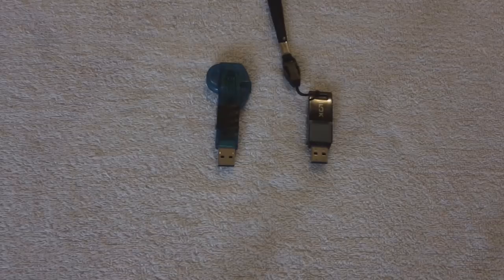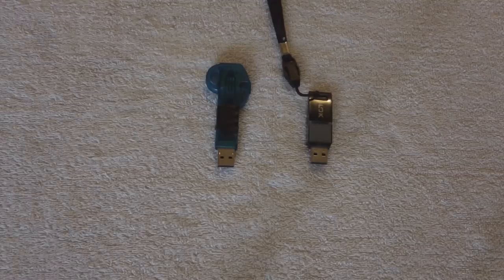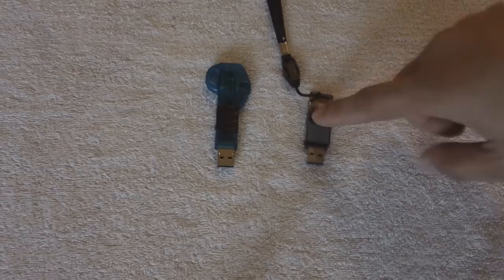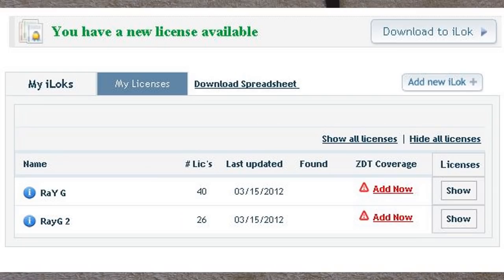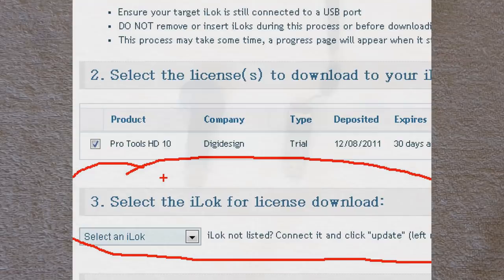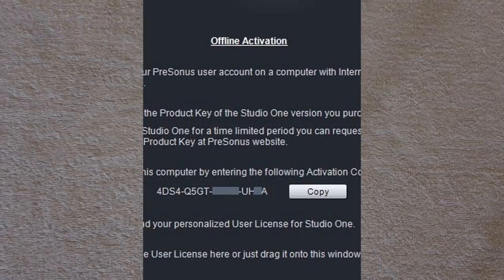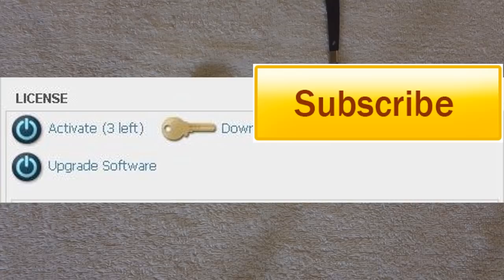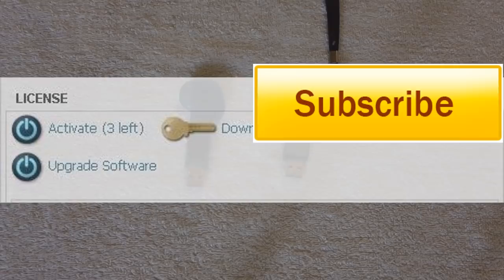What is an iLok? How does it work.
What is an iLok? How does it work and why do I need one?

An iLok is a special USB device that holds your licenses for iLok-protected software.
Software publishers use the iLok to provide secure protection for their software. When you run the iLok-protected software, it looks for your license on your attached iLok.
It's portable - Authorize your software anywhere it is installed. From home, work, or remote location; your licenses are with you, not your computer.
It's convenient and cross-platform - Store your Mac and Windows iLok-enabled software licenses all on a single iLok. An iLok can hold over 500 licenses (2nd Generation).
Worry Free - Your licenses are on the safest, most secure solution: the iLok. With Zero Downtime&trade available you've got 24/7 peace of mind.
View what is on your iLok(s)
Download new licenses from participating software publishers
Manage your licenses, including moving them between iLoks within your account
Transfer licenses you no longer use to other iLok.com accounts
The iLok or InterLok is a copy protection method developed and manufactured by PACE Anti-Piracy which utilizes a USB dongle and an online registration system. It enables a licensed user of a software application to use the software on different computers without having to register each computer.
The keys are cited as one of the many causes of consumer apathy in the audio world: sales of audio plugins which require the ilok system have decreased as more users look for alternative software which does not require a hardware key. The keys themselves add an extra 10% or more to plugin and software purchases.

iLok
iLok
iLok
iLok
iLok
iLok
iLok
iLok
iLok
iLok